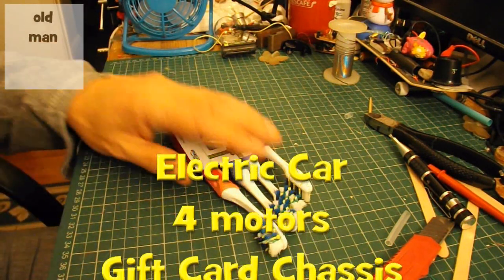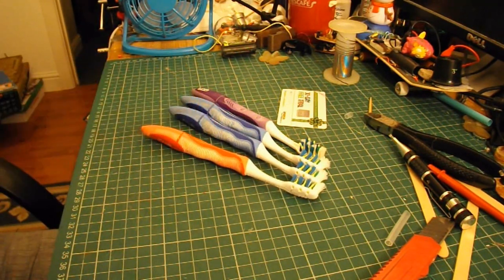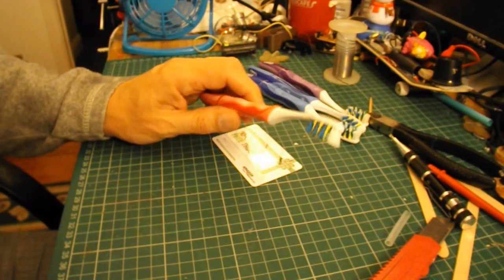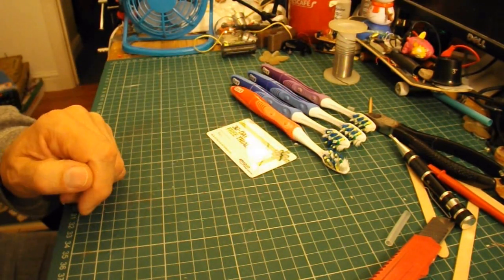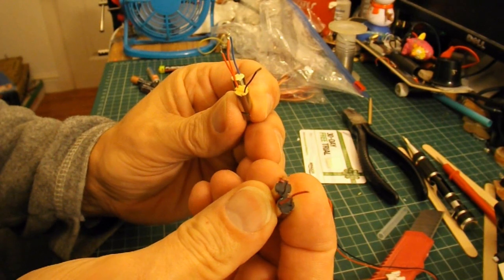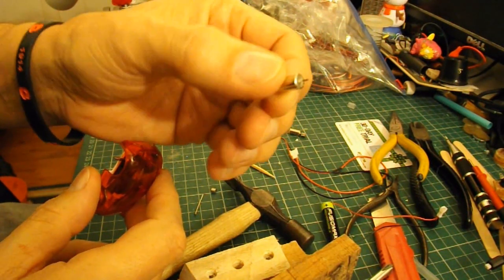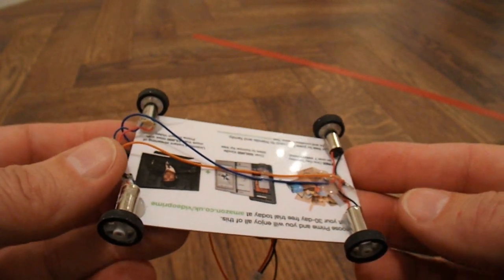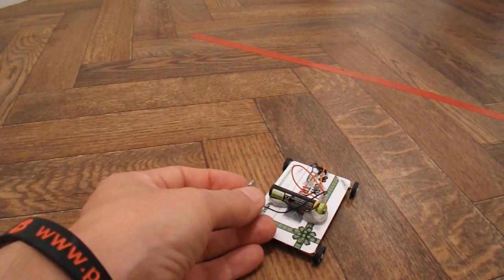Electric Car 4 motors Gift Card Chassis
Last year death trax asked "can you please build a a small electric powered car with a gift card as the chassis" and I made something using a Christmas card instead as it was that time of year. A few days ago Amrit Jung Dangi asked "can you make a car which has four motors on each wheels?". In my mind I could see 4 tiny toothbrush motors on a plastic gift card so I realised I could do a proper job for death trax as I always felt I hadn't quite done right by him.

Main components
4 Oral B Pulsar toothbrushes or any similar small electric motors. There are plenty on eBay if you search for small Coreless DC motors
1 plastic gift card or credit card or store card
some wire to connect things together
I used 1 AAA battery
I used small neodymium magnets to connect the wires to the battery

Main Tools
Hot Glue Gun
Soldering iron